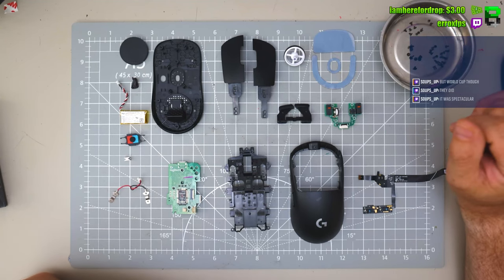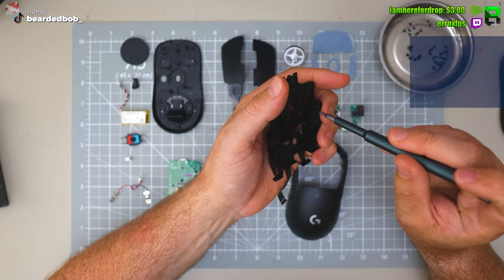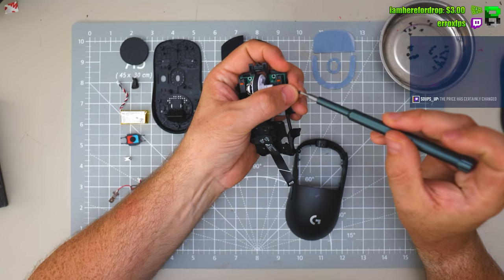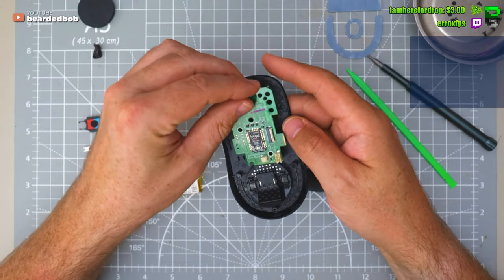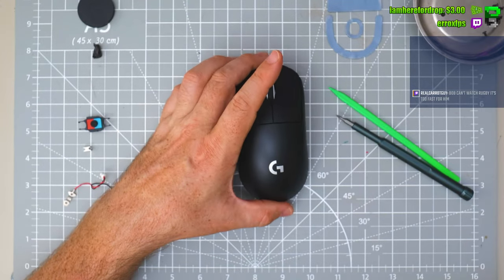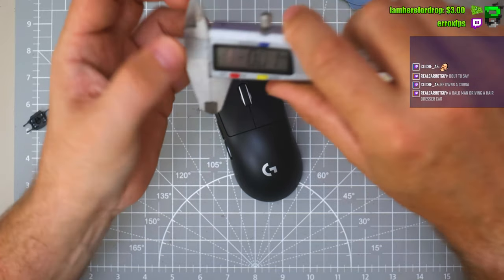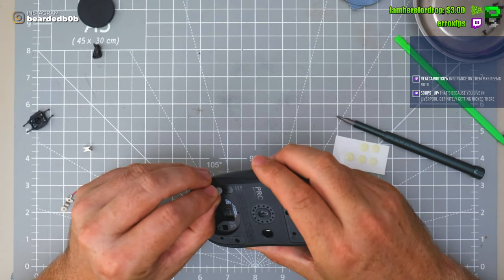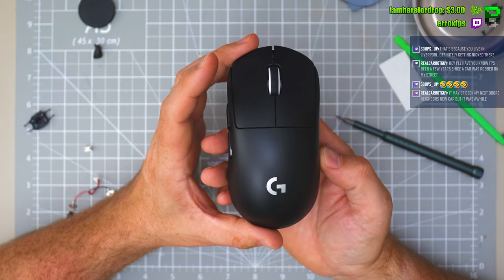Logitech G Pro X Superlight 2: Shed 6g in MINUTES!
Unlock the Ultimate Gaming Experience!
Discover our swift, non-destructive method to drop 6g from the Logitech G Pro X Superlight 2, perfect for games like Apex Legends, Valorant, and CS:GO. No compromise on performance!

🔹Timestamps:
00:24 - Reassembly
00:29 - GPX2 Insights
00:51 - More on Reassembly
01:37 - Wrapping Up
01:48 - Stock Look
01:58 - Stock Skates Weight
02:08 - Dot Application
02:34 - Dot Weight
03:00 - Final Reveal
03:05 - Weight Check